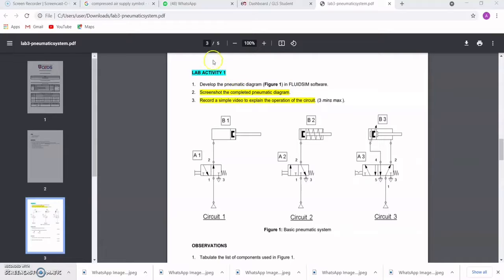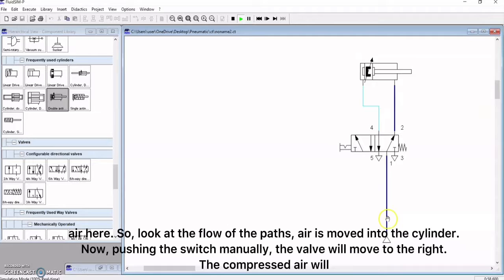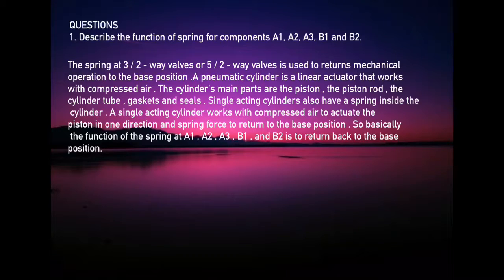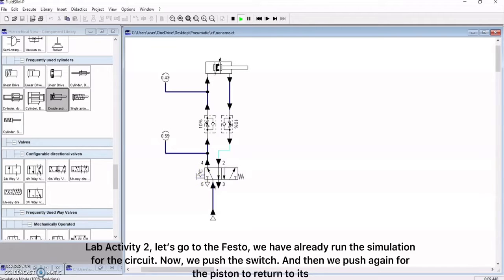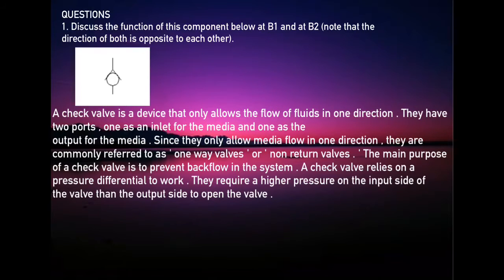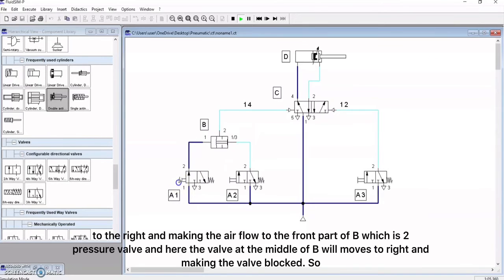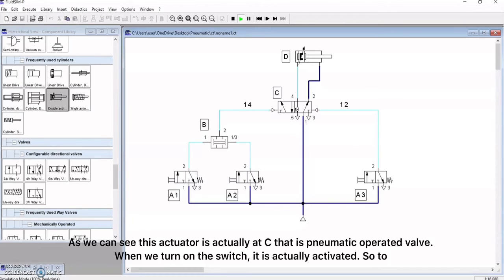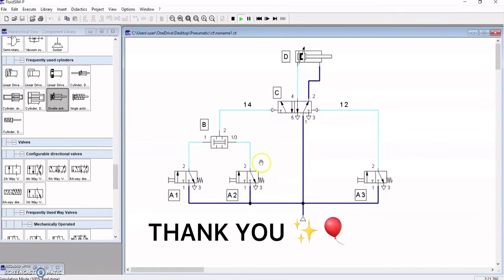Lab 3 industrial electronic DAE32003 (ahmad usamah & Muhammad azim section 4)